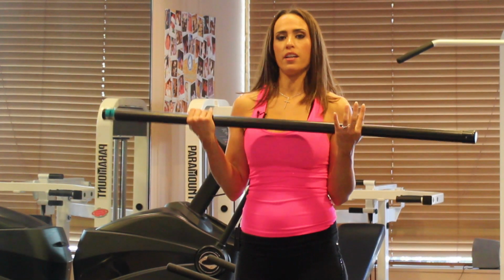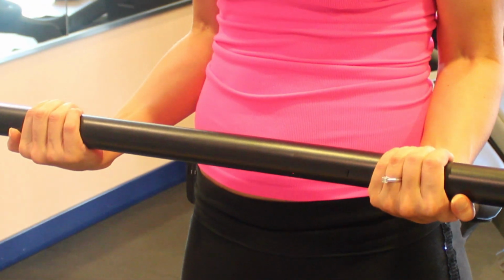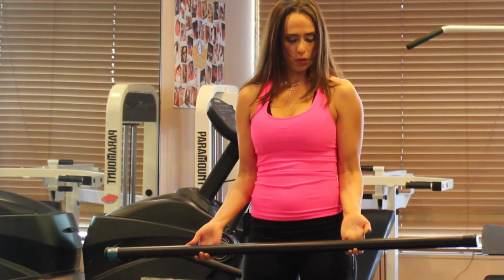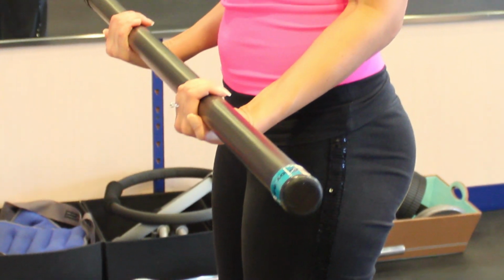Hand Weight Exercises for Women : Fitness Training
Hand weight exercises for women always need to be done in a very particular way for the best possible results. Find out about hand weight exercises for women with help from a fitness professional, journalist and lifestyle coach in this free video clip.

Expert: Angelique Millis
Filmmaker: Rudolph Narcisse

Series Description: When it comes time to train, you have a wide variety of different options available to you depending on exactly what it is that you're trying to accomplish. Learn about what to do when its time to train with help from a fitness professional, journalist and lifestyle coach in this free video series.